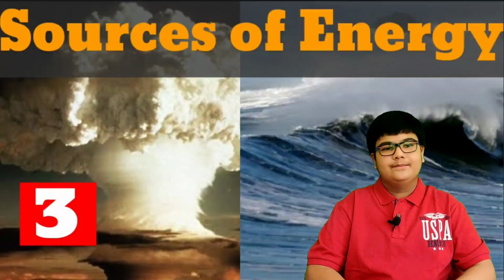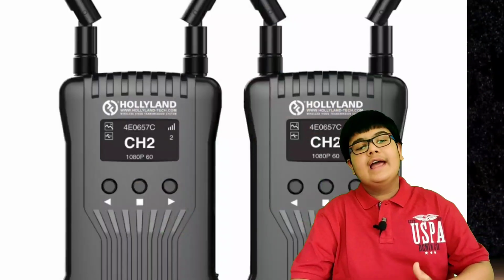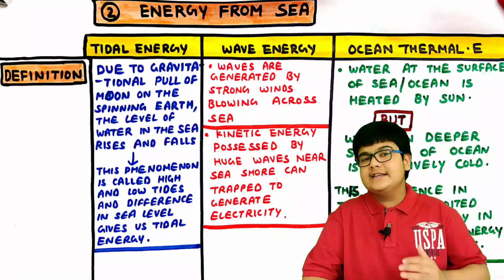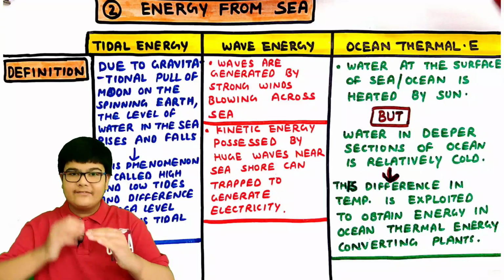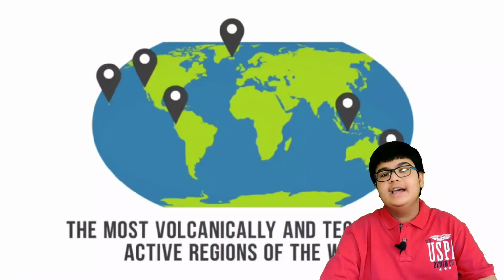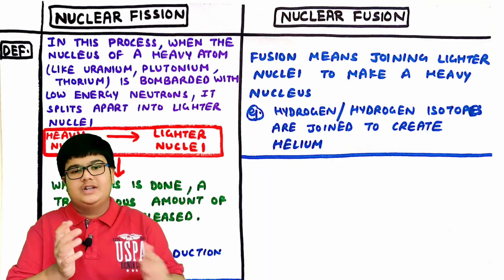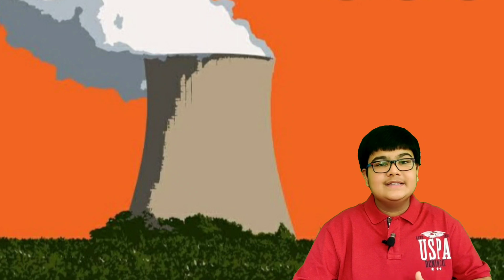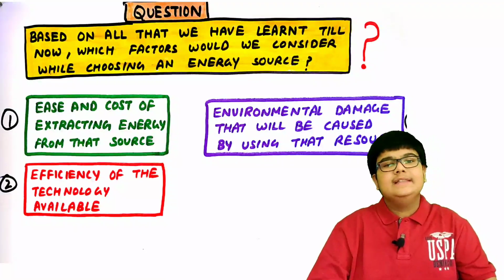Sources of Energy Part 3|Class10 Science|Non Conventional source(solar,tidal,nuclear)|Animated Video